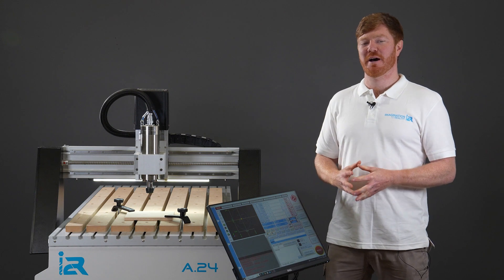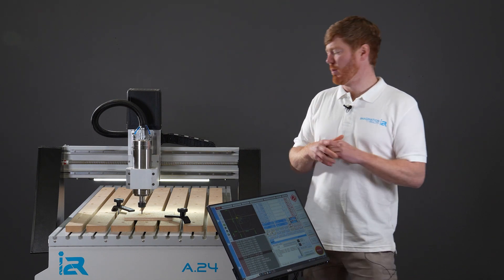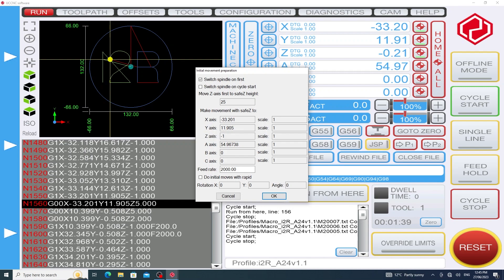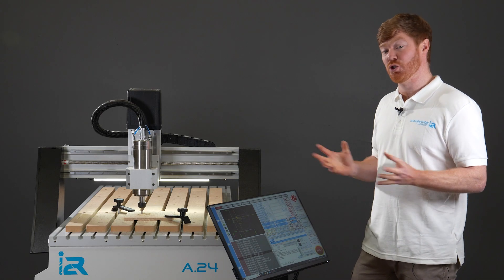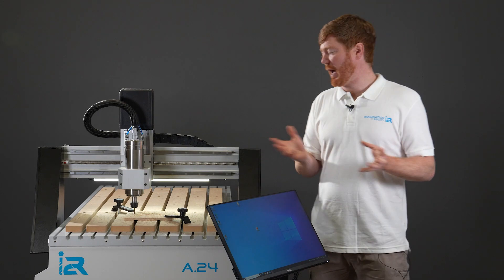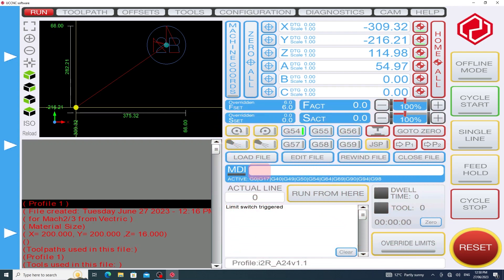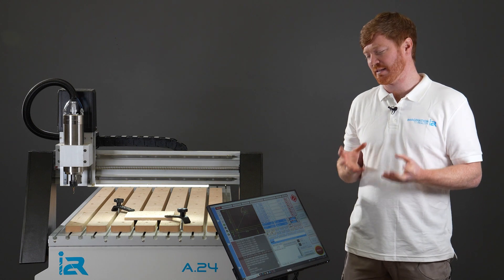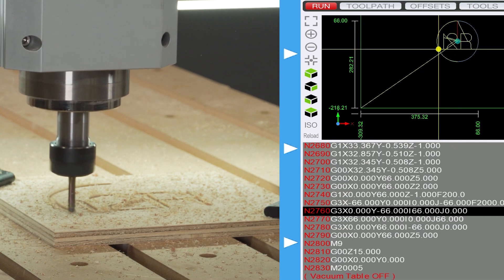i2R CNC - How to Stop, Resume, Restart and Recover a cycle in UCCNC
UCCNC "Run from here" what does it do?

Do you want to recover a job that failed or stopped for a break in UCCNC?

This video shows you how to stop, resume, restart and recover you job in UCCNC using the run from here function.

UCCNC is a motion control software that i2R CNC uses to control their range of CNC Routers